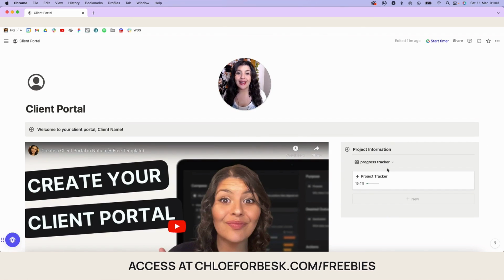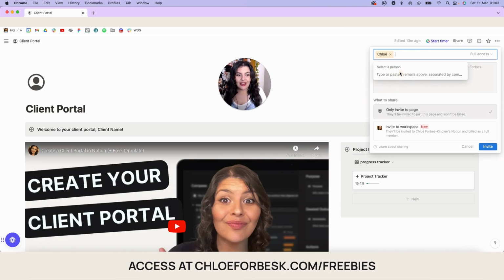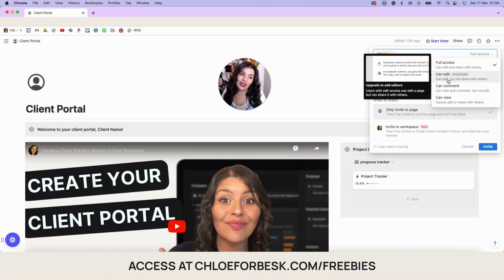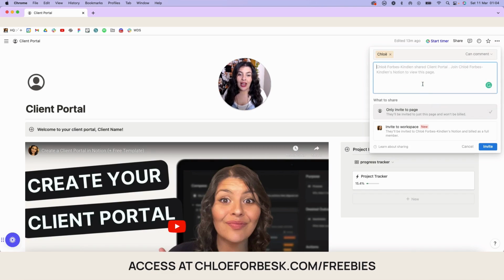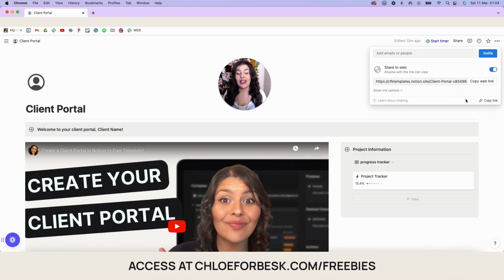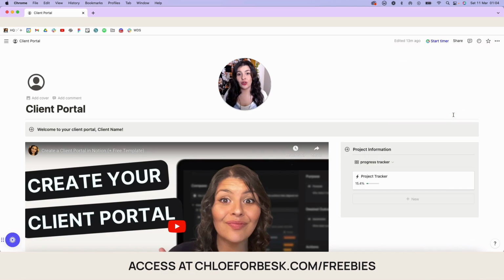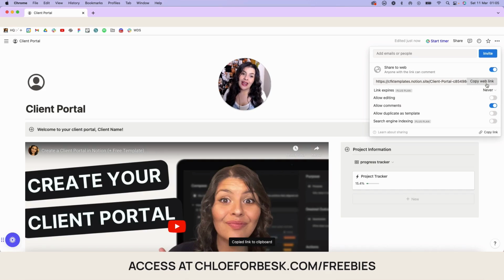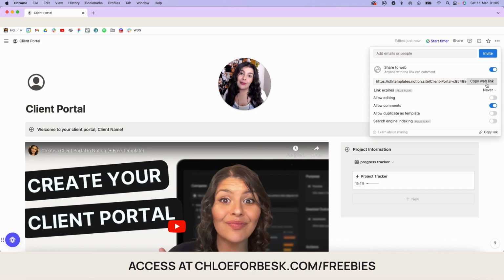Notion Client Portal - Grant Access to Clients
In this video, I show you how to grant access to clients once you have their Notion client portal all set up. Hope it helps! If you have any other questions, let me know.  ~ Chloë :)

ACCESS FREE NOTION STARTER KIT:
You can access all of my notion templates by signing up for your free Notion Starter Pack here:

I hope this is valuable to you. If you have any questions or just want to chat. :)

About Me:
Hi, I’m Chloë. I provide digital systems, strategies, and support to online creators and freelancers so they can execute their mission, with ease. I do it because I believe everyone has a right to the education they need and because no one can grow their business alone. Nor should they have to. My specialties include Squarespace and Notion.